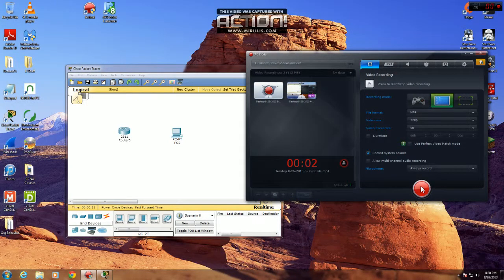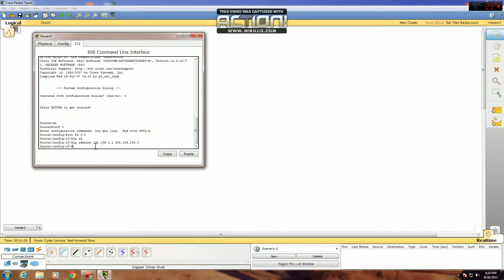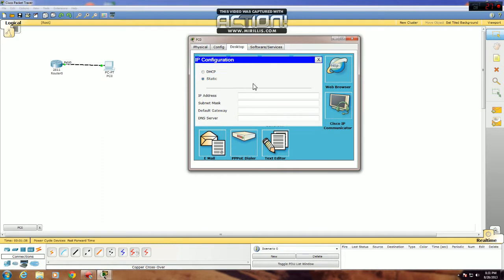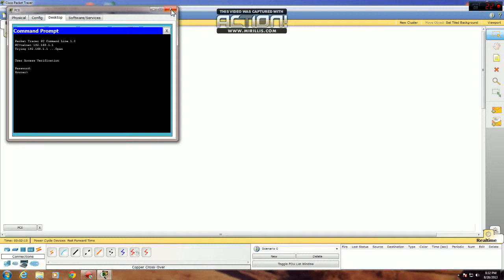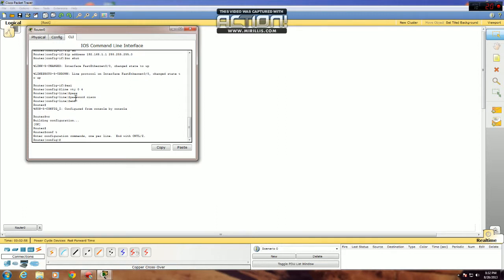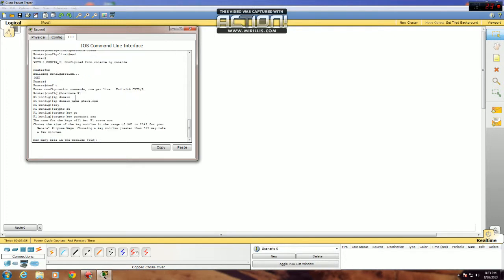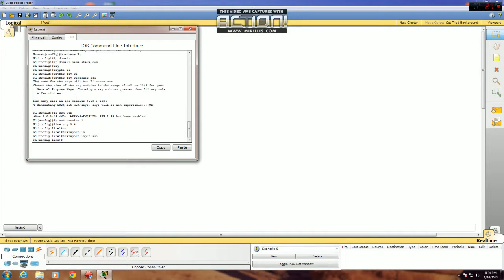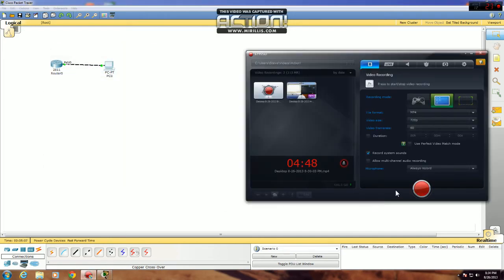Cisco IOS: Telnet and SSH Configuration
A short video on how to configure Telnet and SSH on a Cisco Router using Packet Tracer.